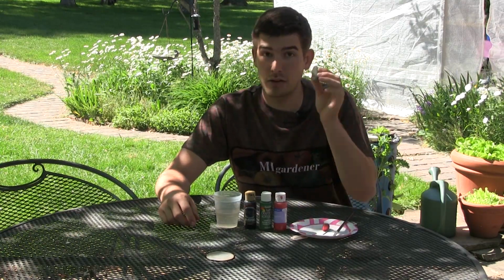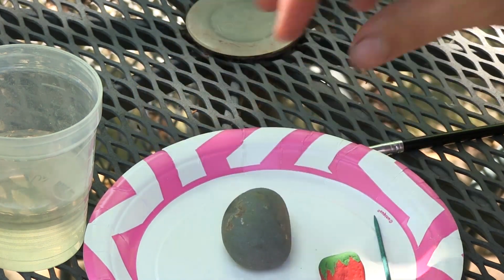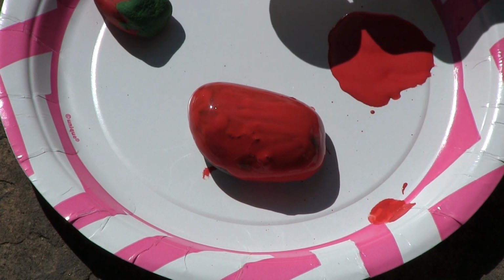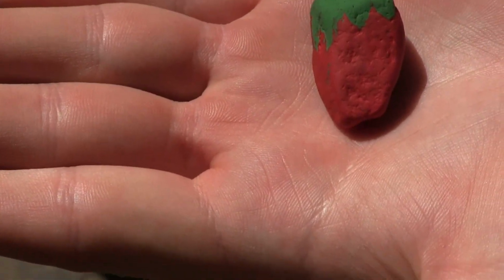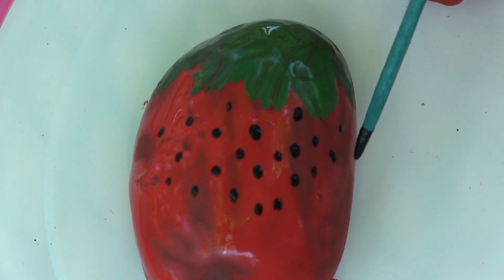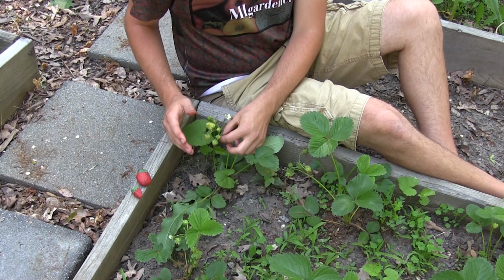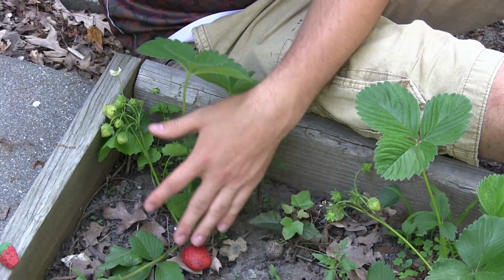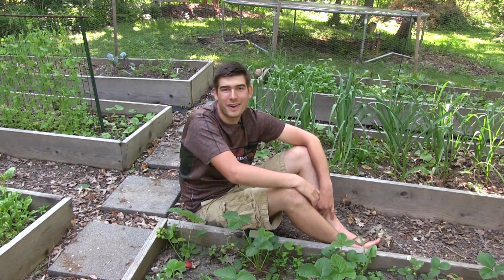How To Protect Your Strawberries From Birds for FREE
This very fun craft project will have your kids loving the garden and is something that everyone can get involved in and do. I hope you will try it, and I think this method of tricking the birds is a fun, and creative way to protect your strawberry beds.

650+ varieties of Heirloom & Non-GMO Vegetable seeds $2/pack, fertilizer, garden tools, blog &